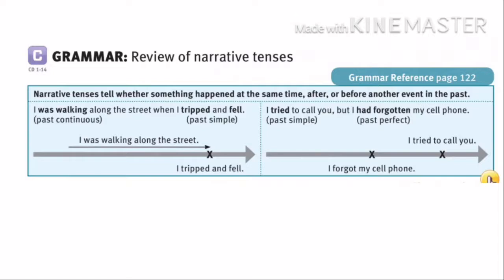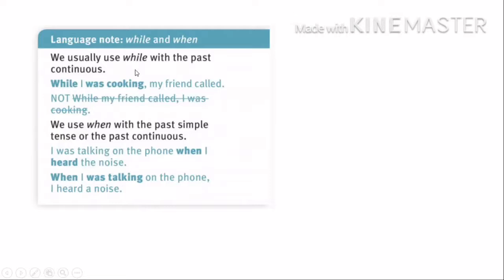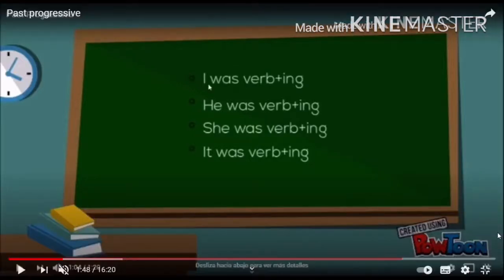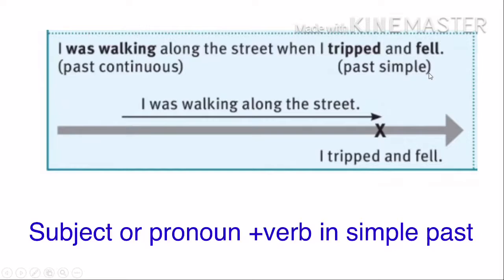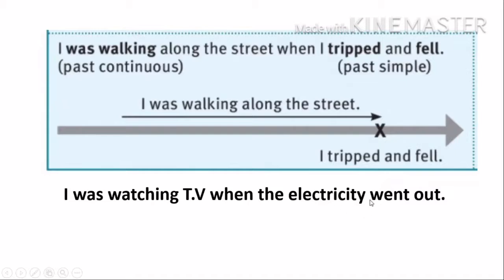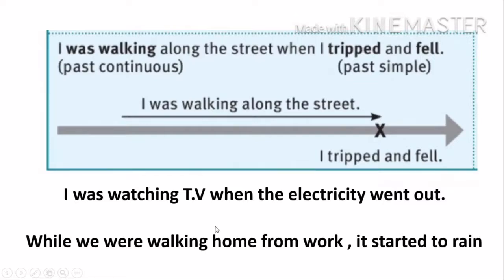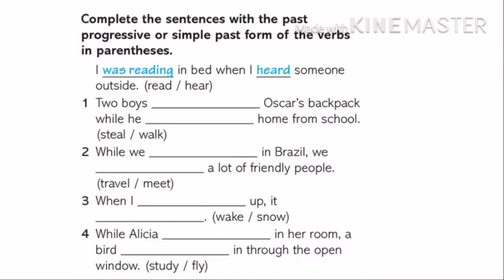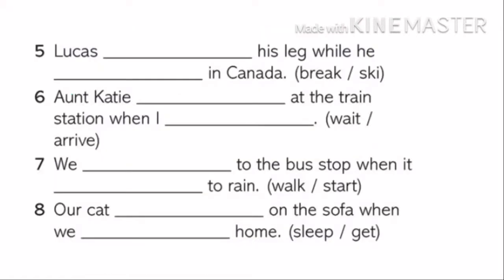Review of narrative tenses 1